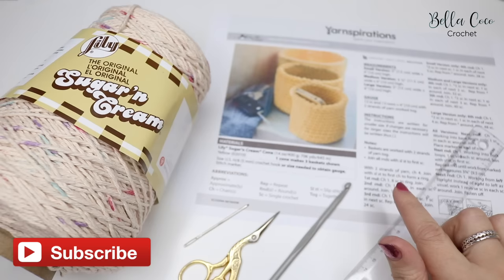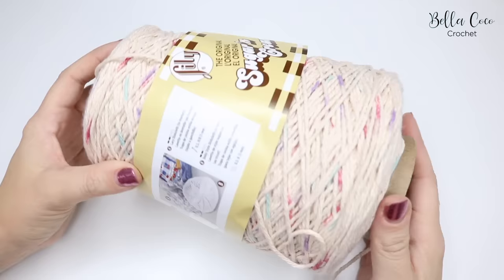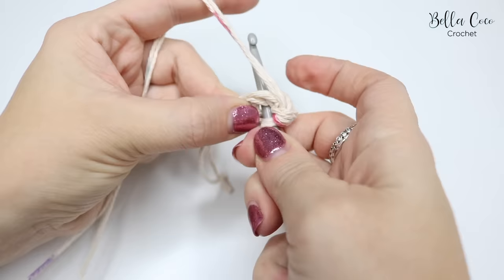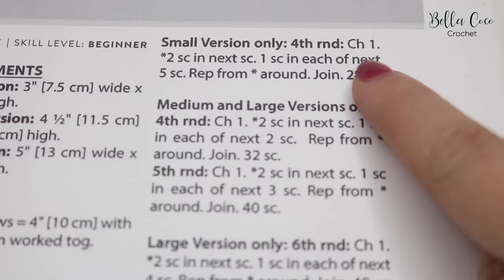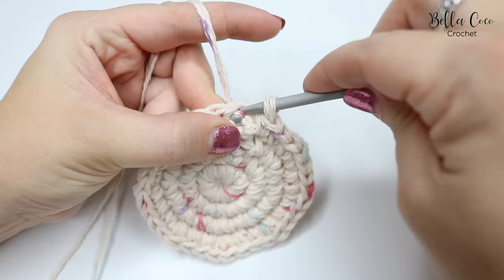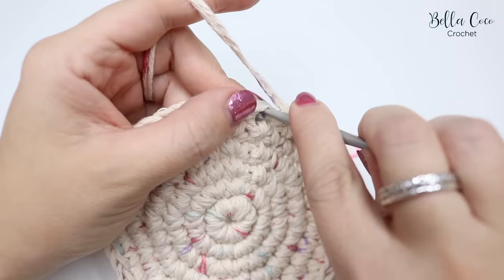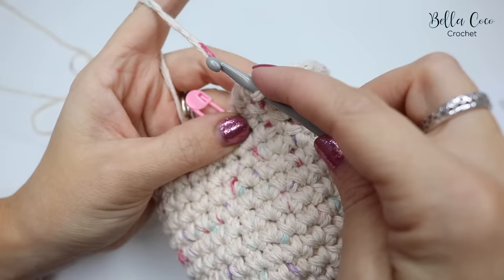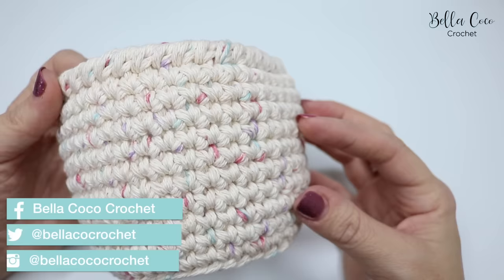CROCHET: NESTING BASKETS | Bella Coco Crochet AD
CROCHET NESTING BASKETS [AD] Learn how to crochet your own nesting baskets with this easy to follow tutorial.

TIME STAMPS:-
Intro                           00:00
Foundation chain    04:38
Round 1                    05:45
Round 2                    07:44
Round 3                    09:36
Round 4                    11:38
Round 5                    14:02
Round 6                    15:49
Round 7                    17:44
Round 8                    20:00   (to height required)
Last Round              22:02

FAQs??